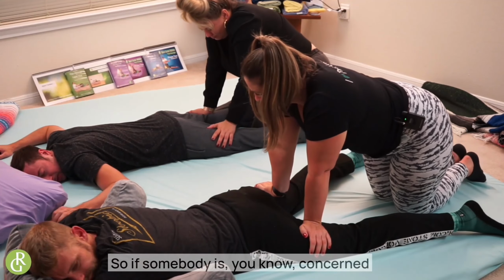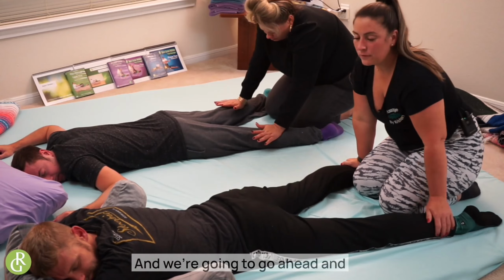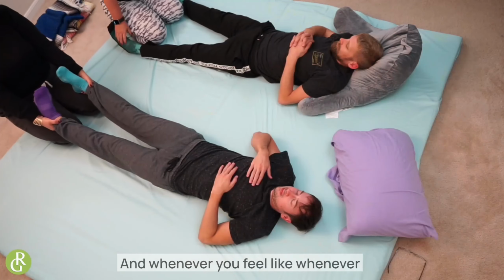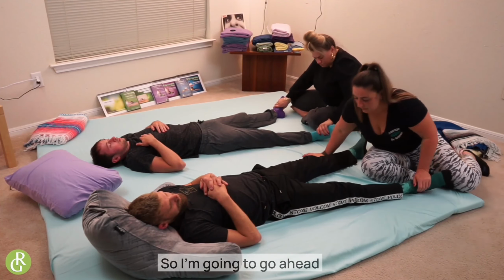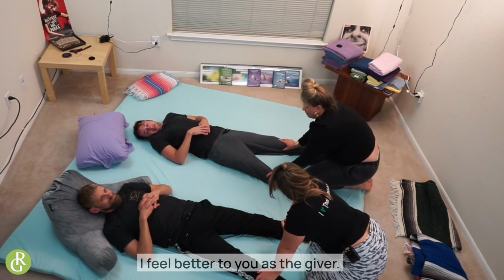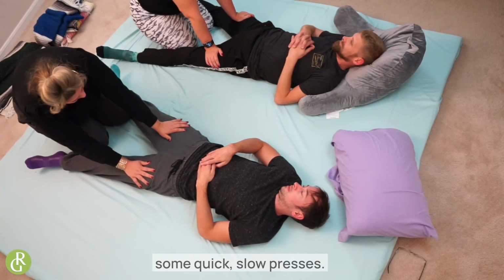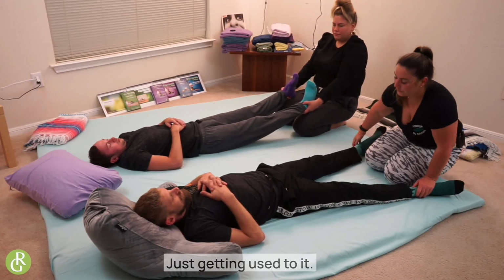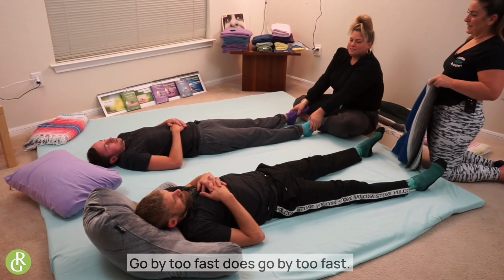Leg and Foot Massage for Beginners with Kristen Lumsden at Thai Massage Jam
Denim Blue